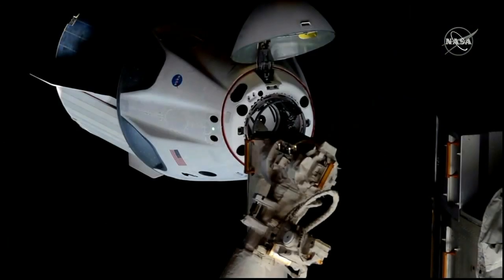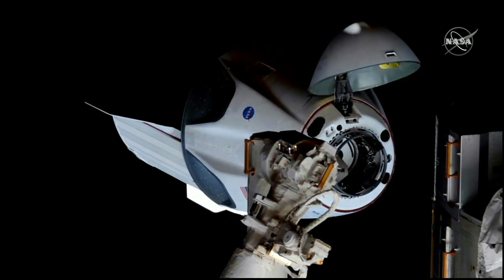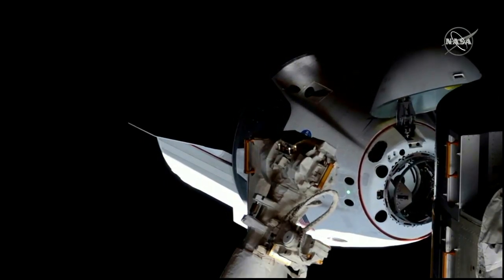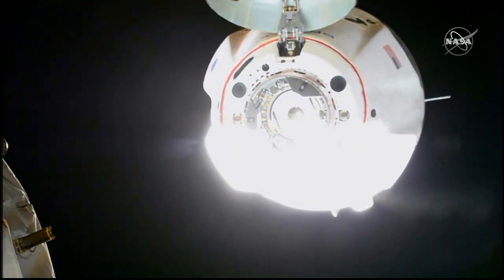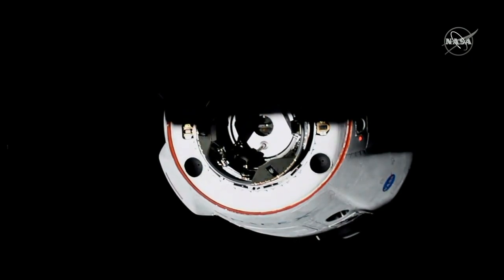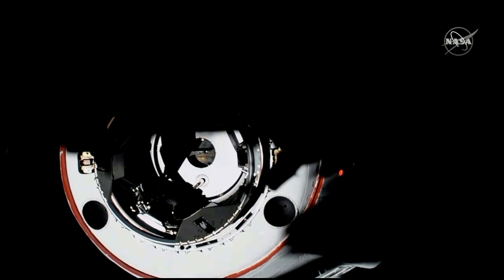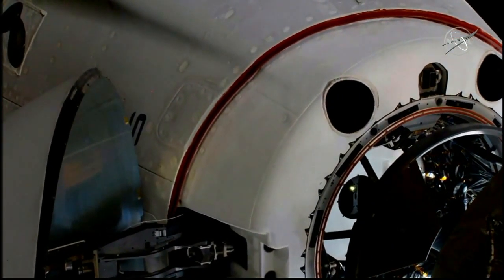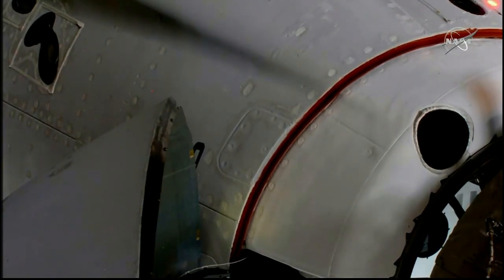SpaceX Dragon capsule docks with International Space Station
Welcome aboard! NASA astronauts Doug Hurley and Bob Behnken are now at their new home for the next few months.